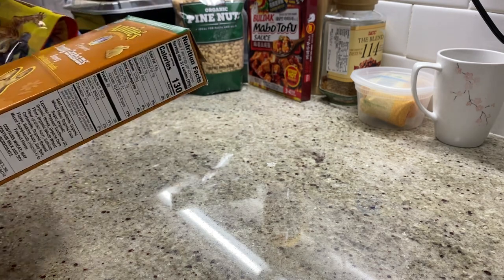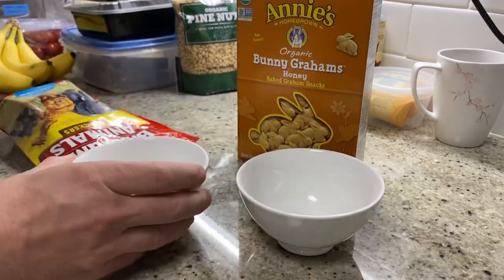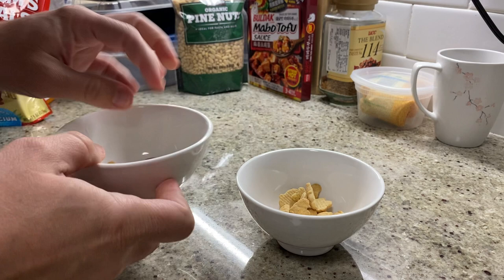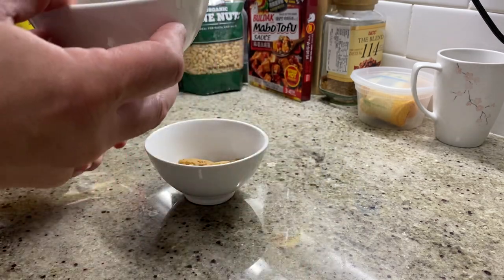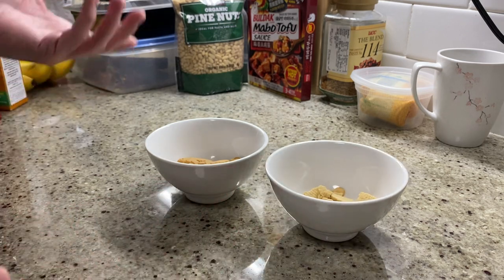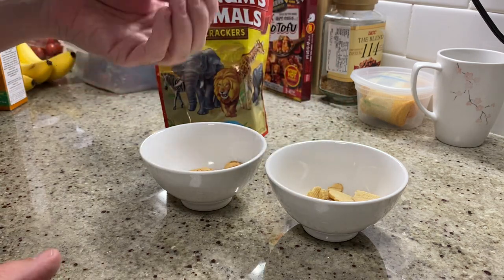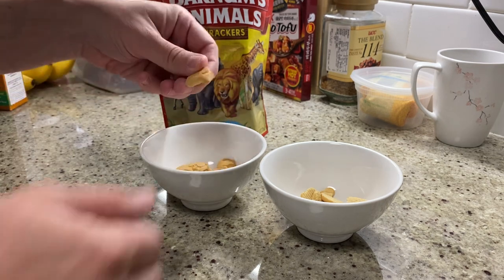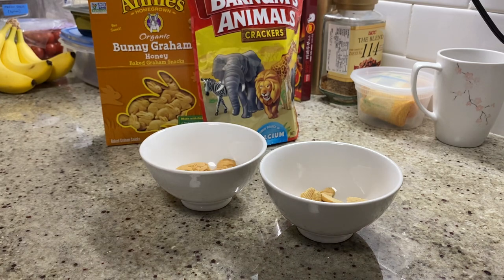Jmikola Reporting Live from the Kitchen